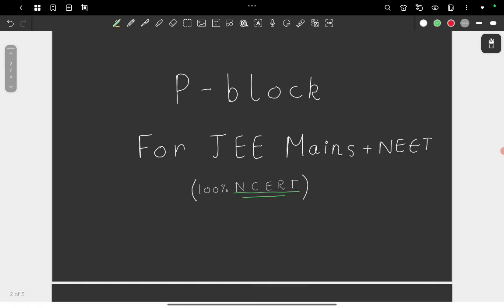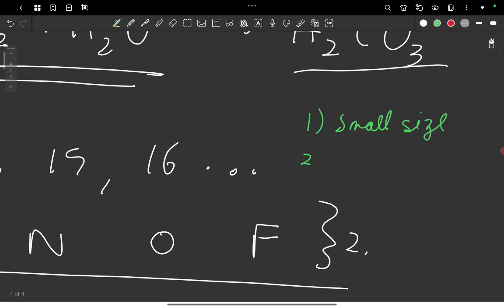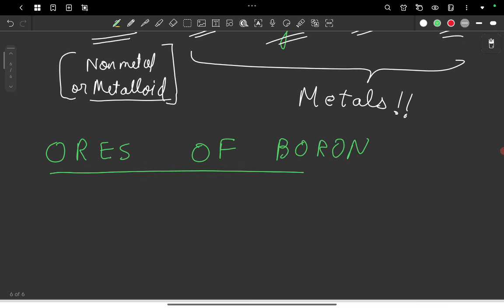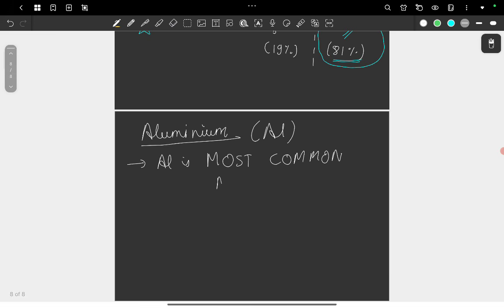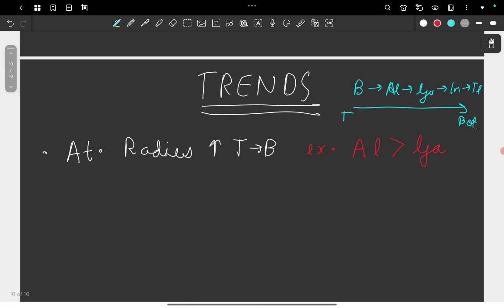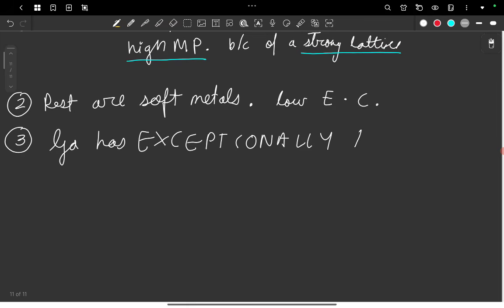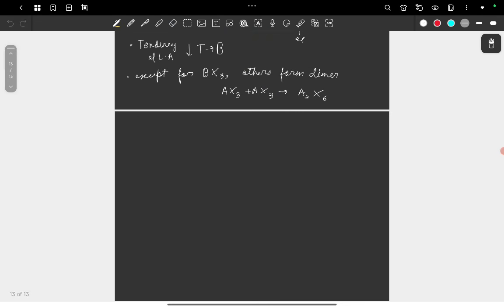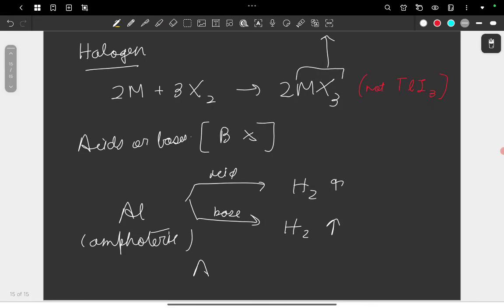P block BORON FAMILY / Group 13 in ONE-SHOT (ENTIRE NCERT) for JEE-MAIN or NEET